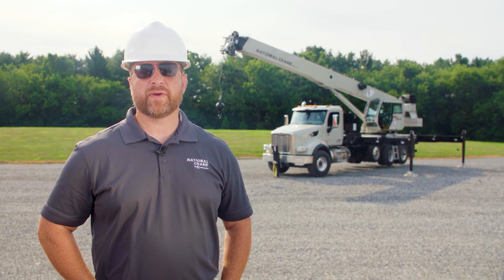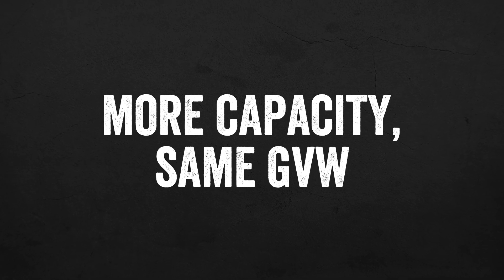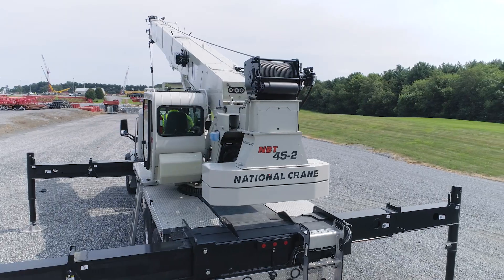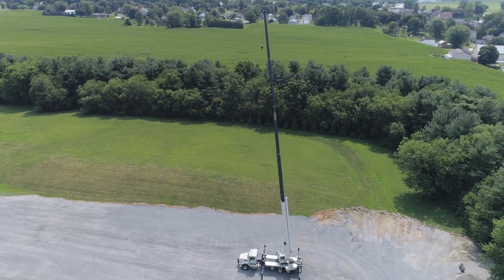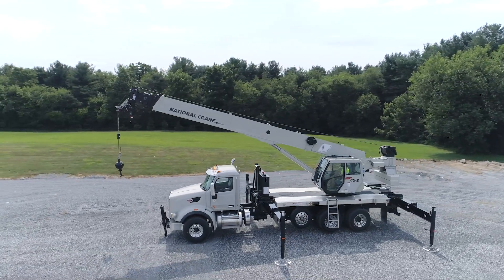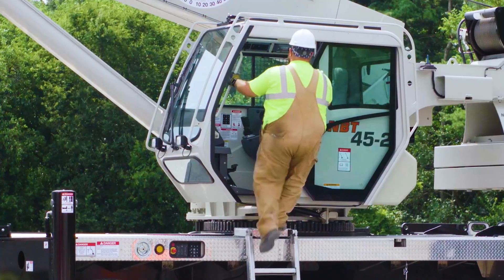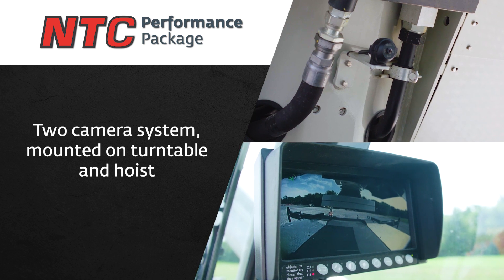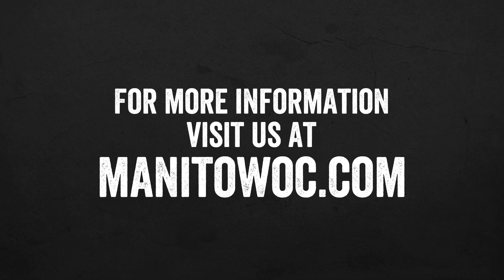NBT40-2 Series Full walkaround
The NBT40-2 series continues the evolution of National Crane. These cranes are a complete re-engineering of our boom truck series that started with the NBT50L, providing the strongest and most competitive load charts available for a 40 USt or 45 USt boom truck with no increase to the GVW of the crane.